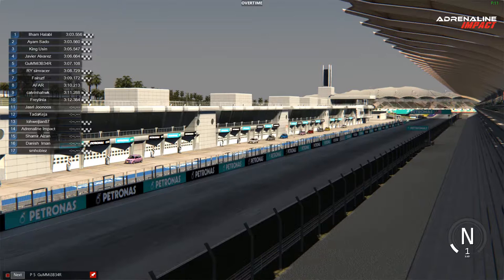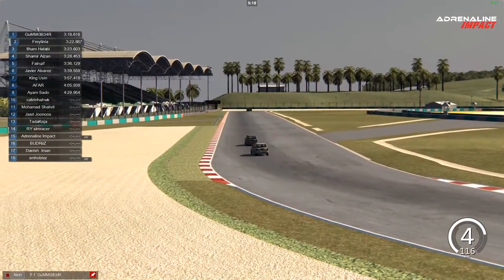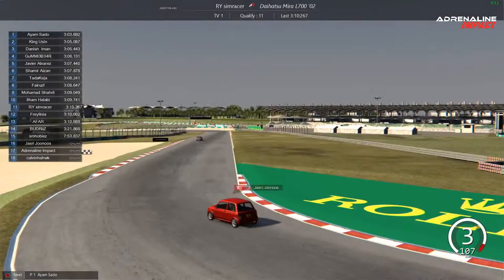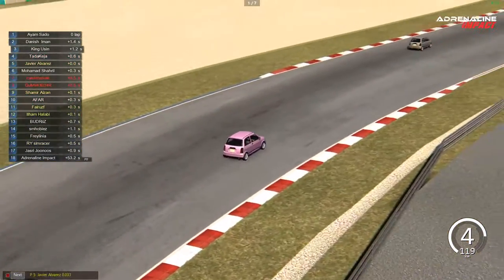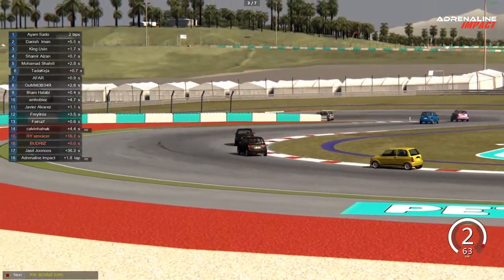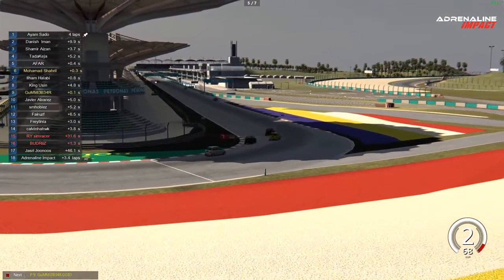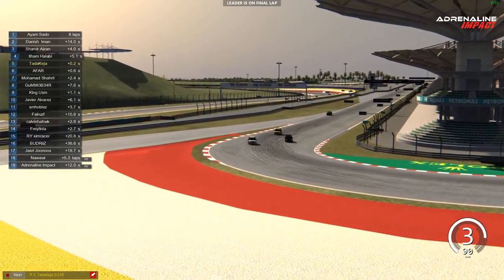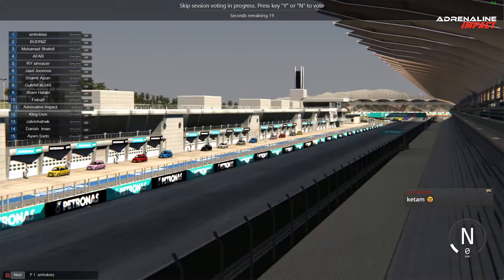Kei Cars Attack Sepang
Watch as the sim racers challenge Sepang in light weight Kei class machines. Who will be the master of momentum? Find out in the Kei Cars Attack Sepang special event!